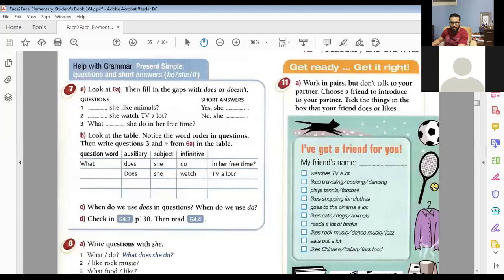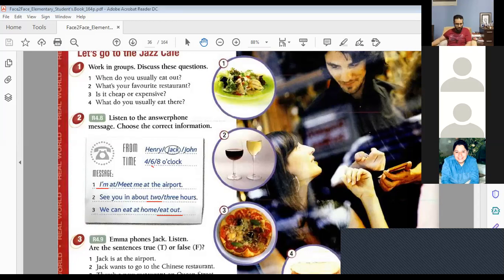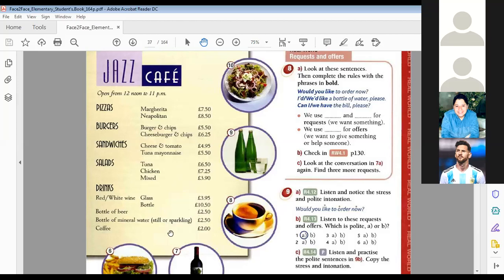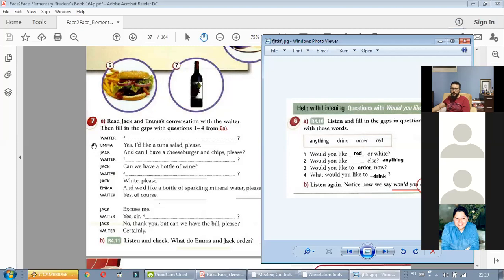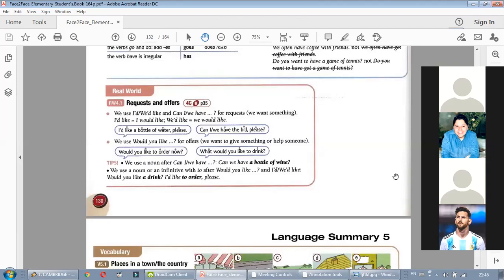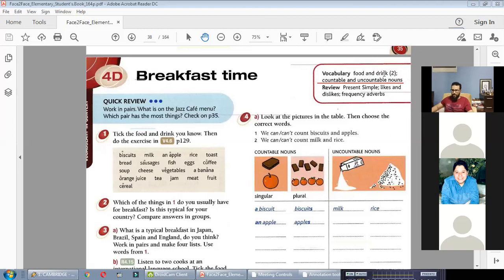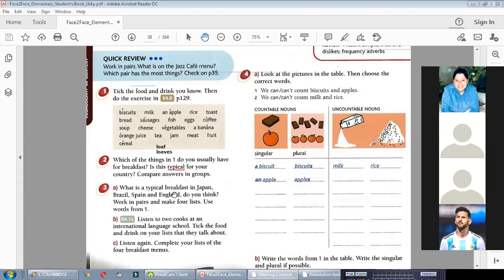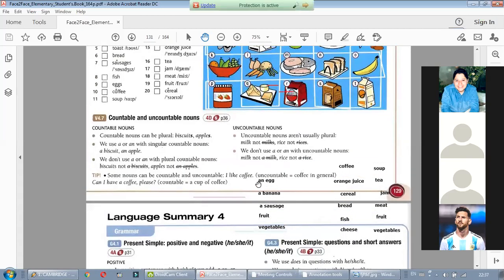Face2face Elementary Lesson 14 with Dr. Su - المستوى الثاني الحصة 14